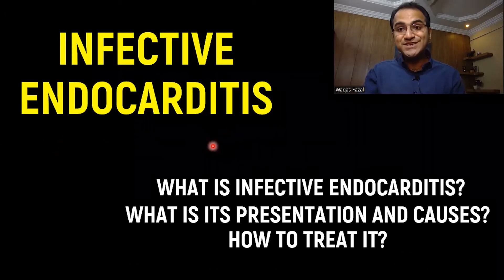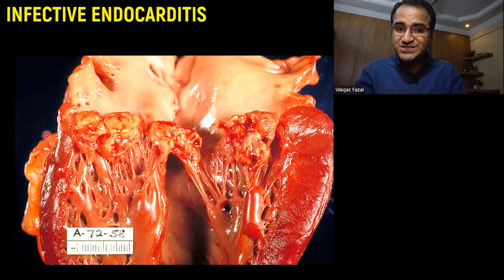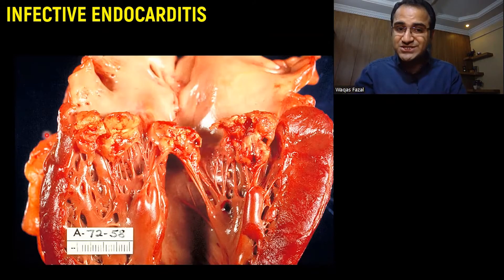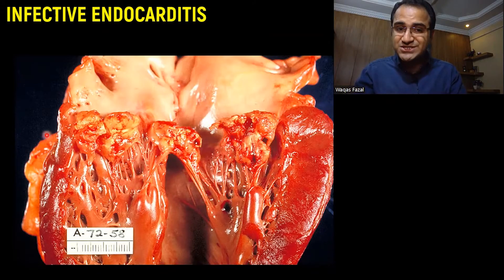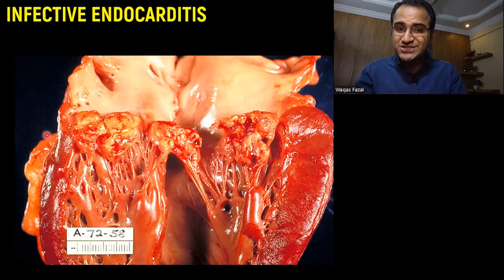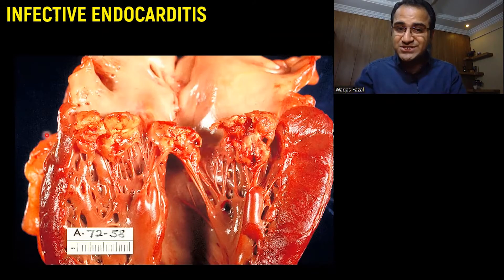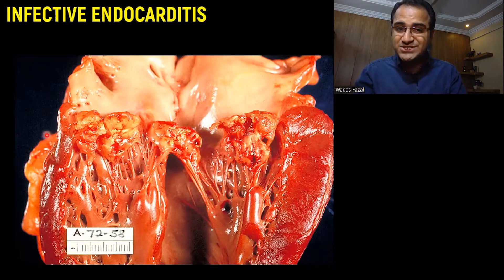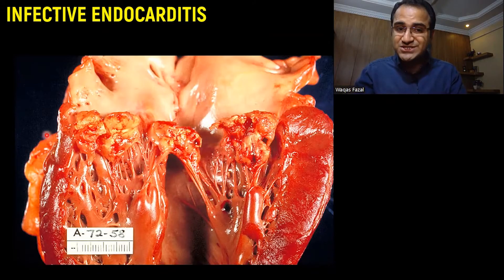Infective Endocarditis (Acute vs Subacute) Treatment, Symptoms, Medicine Lecture USMLE/NCLEX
In this video on acute and subscute bacterial infective endocardiotis i have talked about the symptoms signs and treatment as well as the diagnosis of infective endocarditis according to the latest guidelines. Infective endocarditis is a highly tested topic in USMLE
 step 2 ck exams and in NCLEX exams. Checlist has been provided at the end to help the doctors manage all cases of infective endocarditis wih confidence.

Chapters: (Clickable)
0:00 Intro
0:17 Definition
1:15 Symptoms & Presentation
3:46 Diagnosis
5:58 Important Point
6:51 Modified Dukes Criteria
8:31 Osler Nodes, Janeway Lesions, Roth Spots
10:31 How to use Modified Dukes Criteria
11:35 Treatment
13:21 Prophylaxis
14:29 Checklist for Management
15:49 Summary

acute infective endocarditis,acute and subacute infective endocarditis,infective endocarditis usmle,endocarditis nclex,usmle